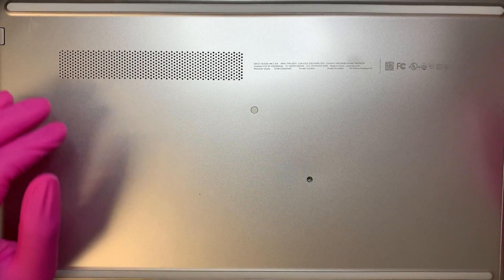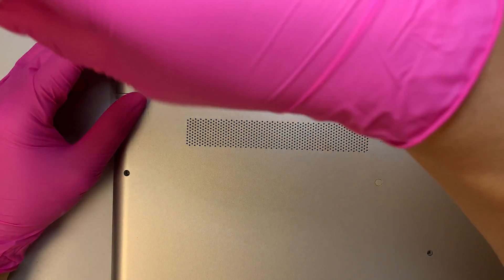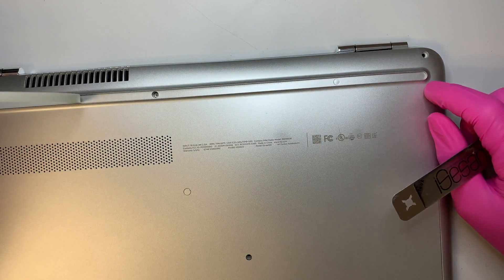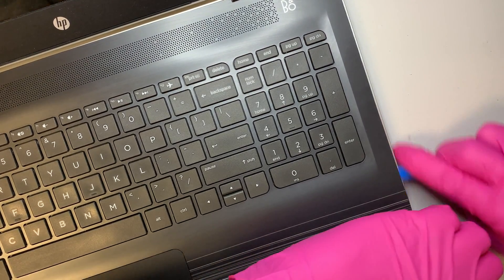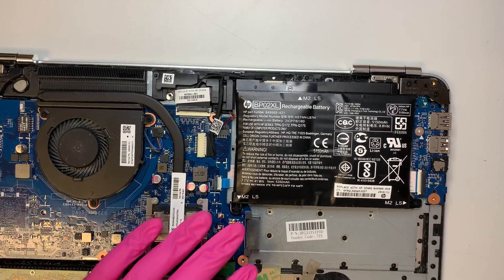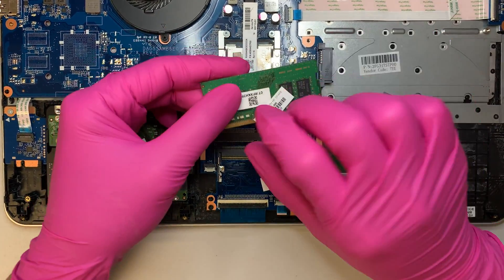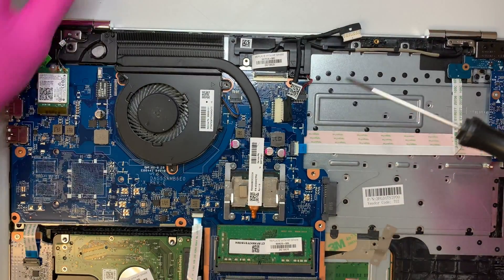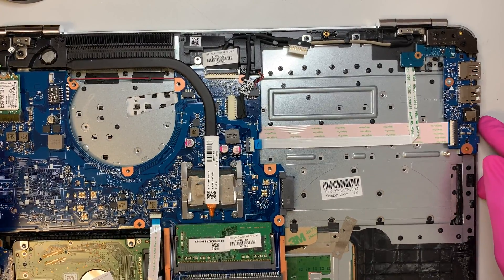HP Pavilion 15 Battery Replacement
This video is to help on how to replacement HP Pavilion 15z battery.

Type Model:
AU010WM
AW000

Battery Model:
BP02XL

Where to get the battery ?